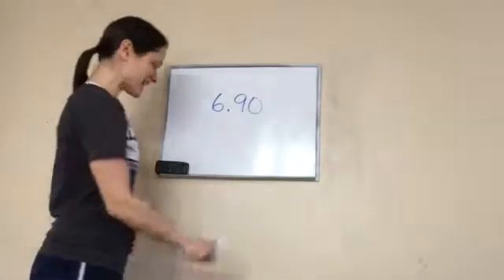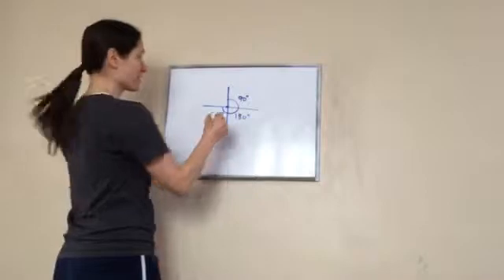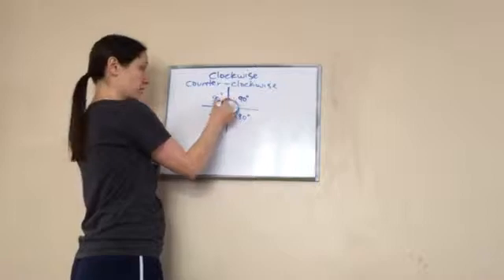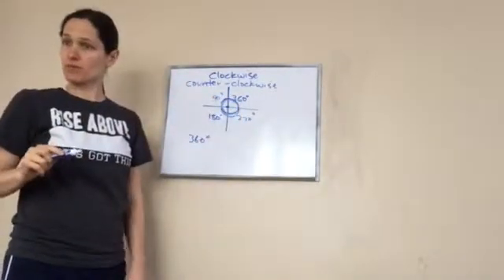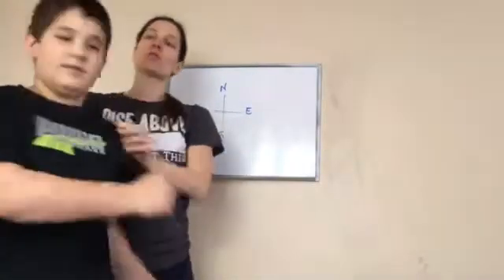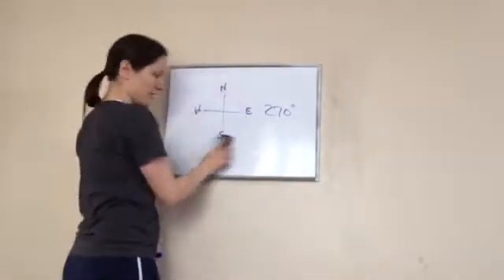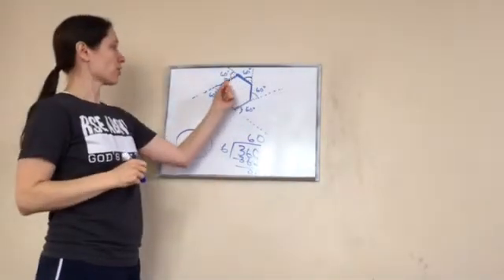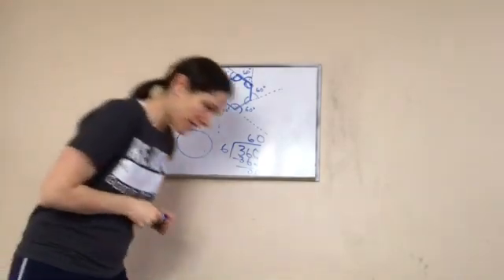Saxon Math 6th Grade - Lesson 90 - Measuring Turns